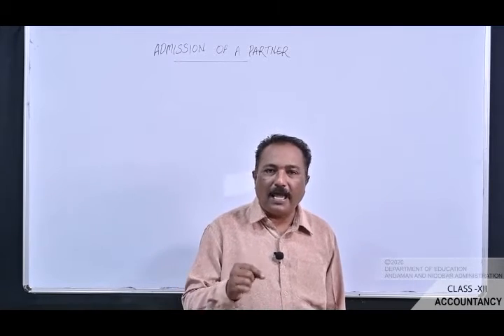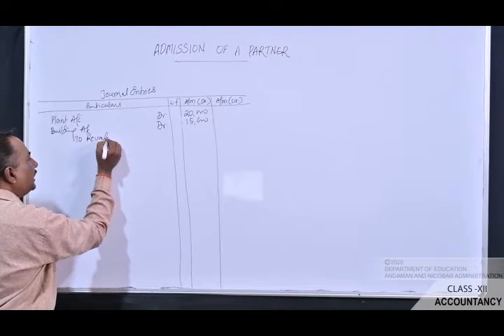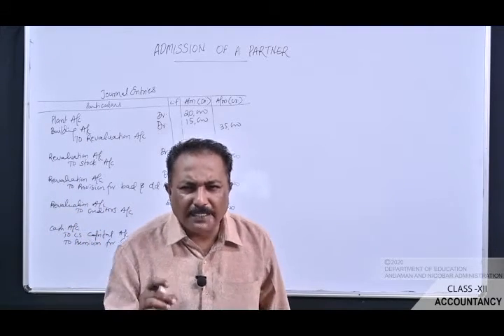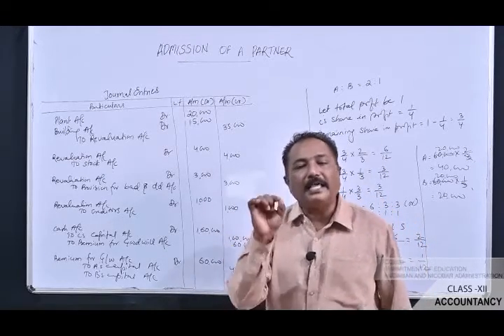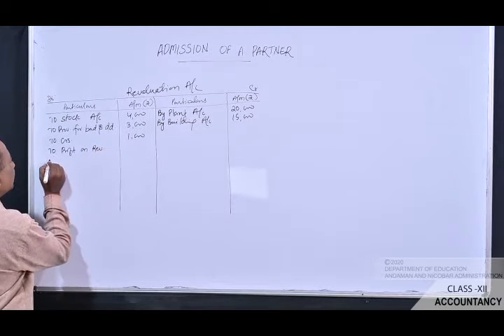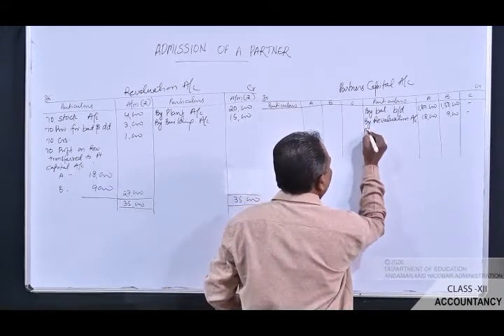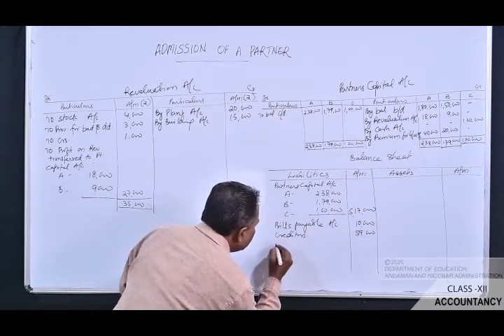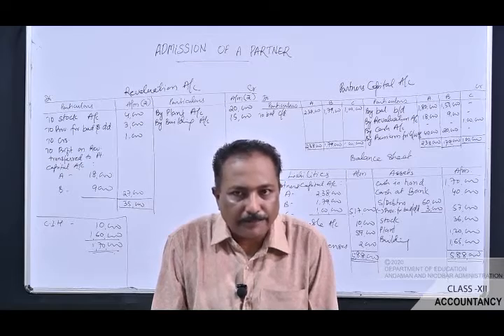CLASS 12 ACCOUNTANCY-Numerical on Admission of a Partner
B N RAKESH